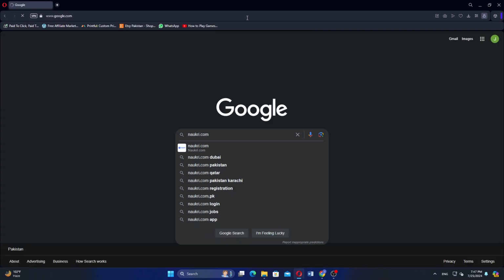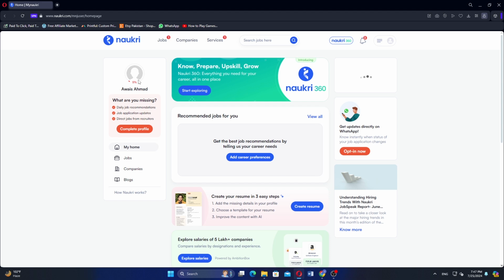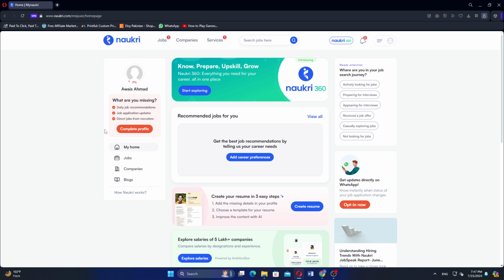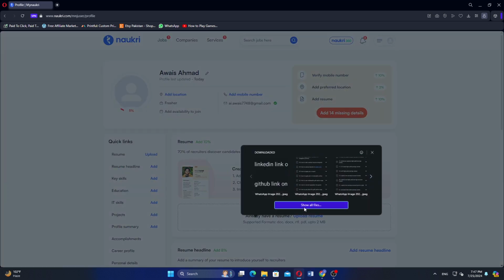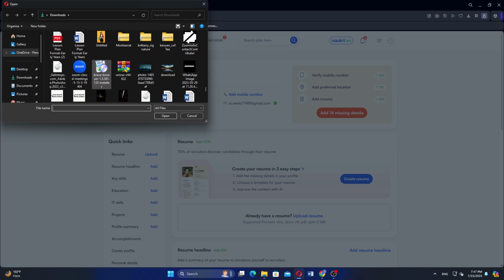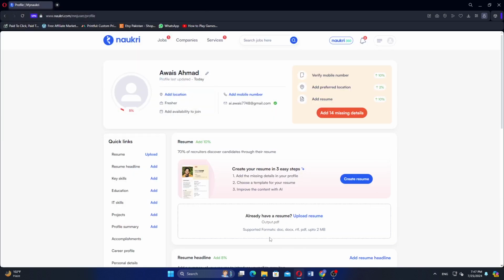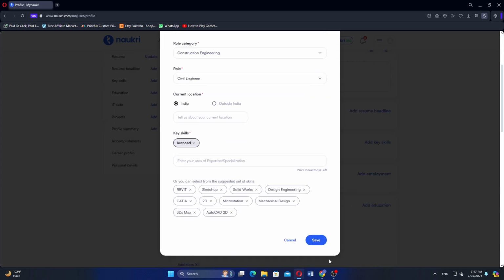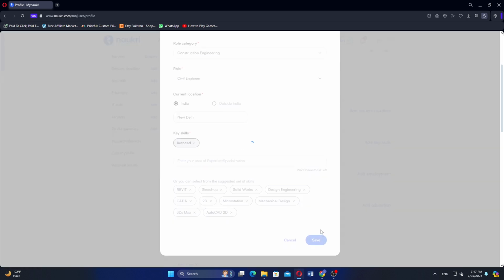How to Upload Resume in naukri.com (2026)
In this video I'll show How to Upload Resume in naukri.com